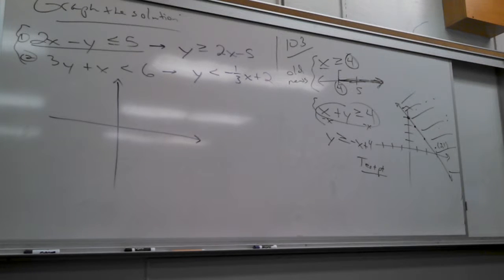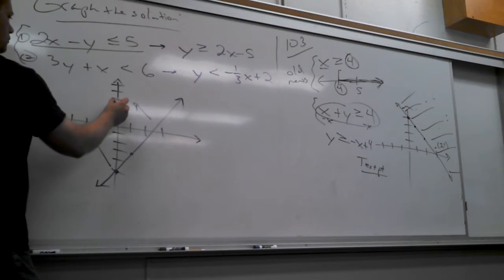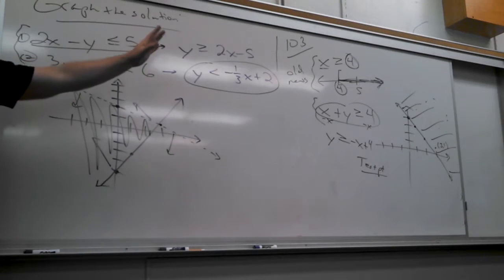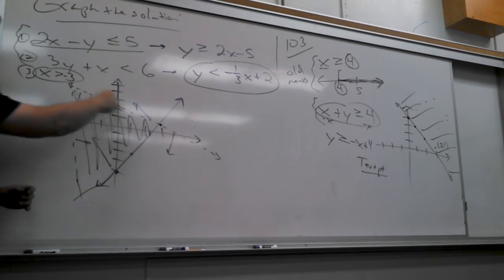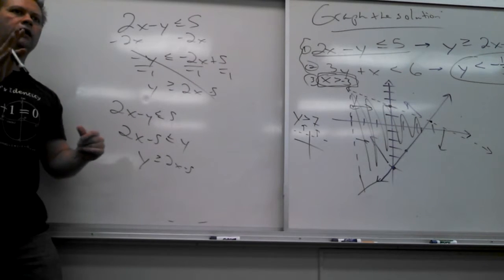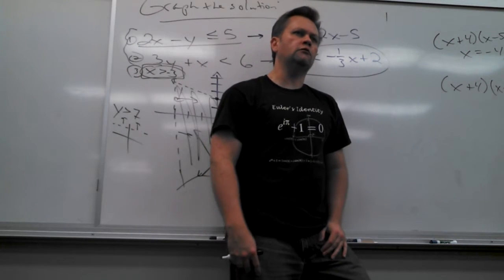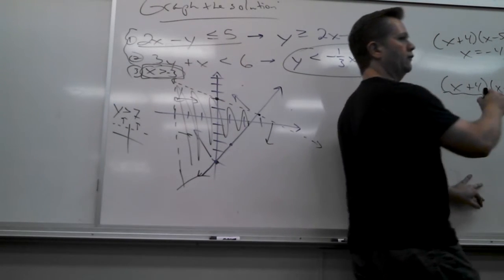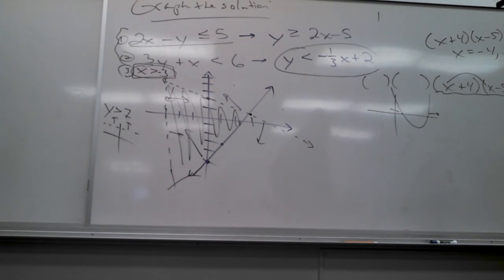Math 110, June 11 Lecture Part 4